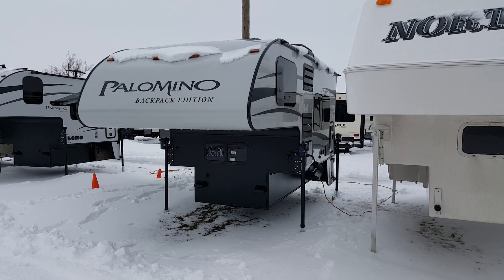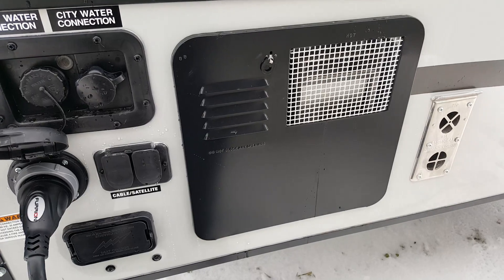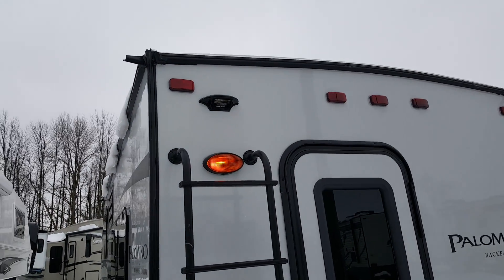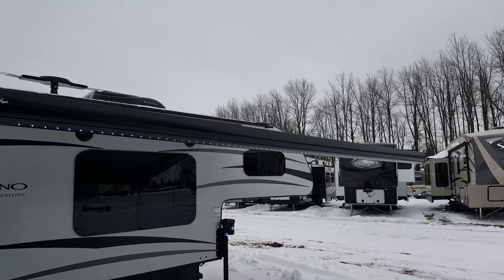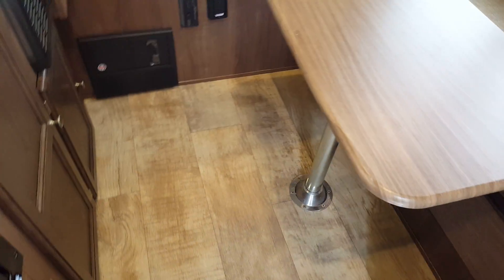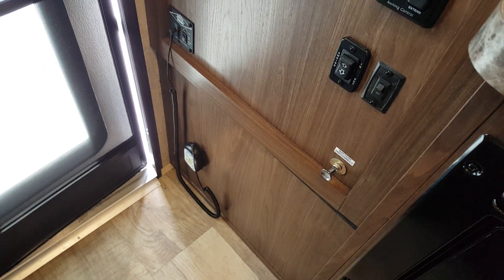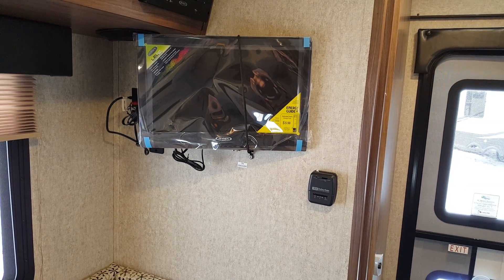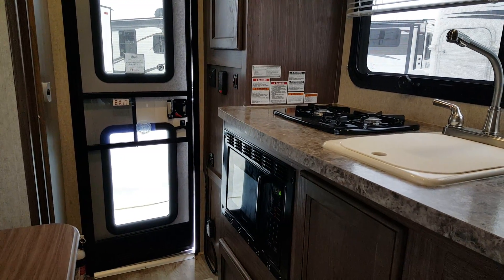2016 Palomino Backpack HS6601 Ultra Lite Hardwall Truck Camper @ Camp-Out RV in Stratford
2016 Palomino Backpack HS6601 Ultra Lite Hardwall Truck Camper. Designed for 6'6" or 8' box on full size heavy 1/2 ton or bigger trucks. Has cassette toilet and shower with grey water holding tank. Now in stock @ Camp-Out RV in Stratford